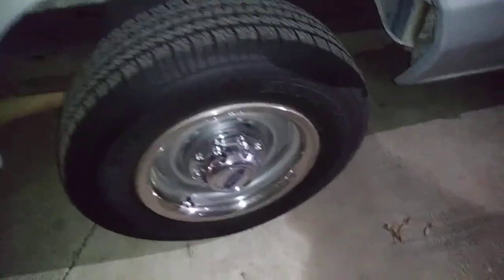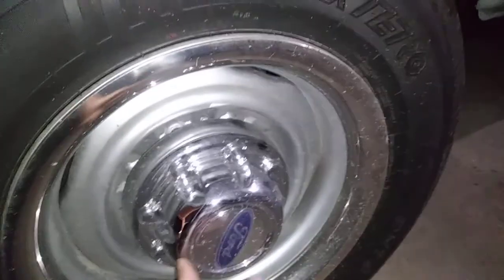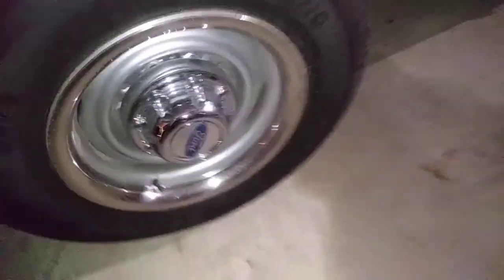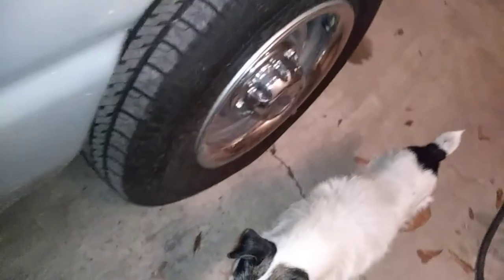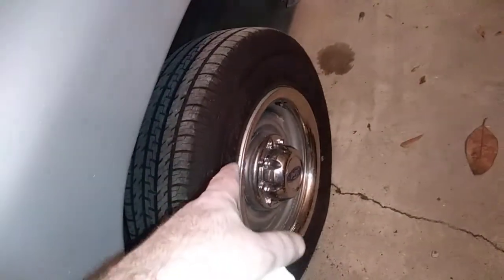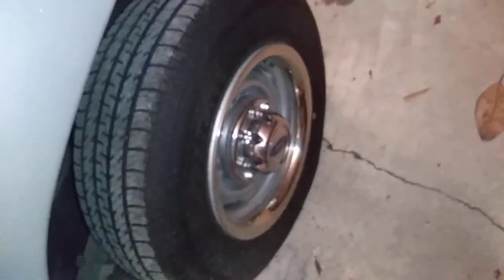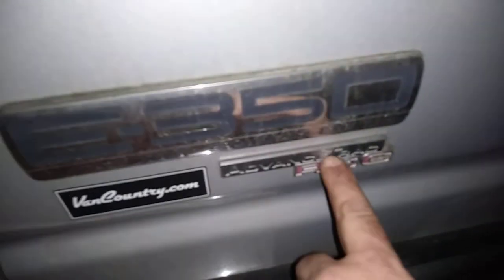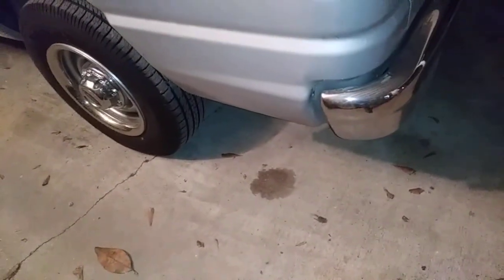Ford Econoline Custom Hubcaps on Factory Rims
How to fit aftermarket center caps for a Dodge Ram 2500 to stock Ford Econoline rims. Perfect replacement for the Ford 1992 saw blade hub caps.